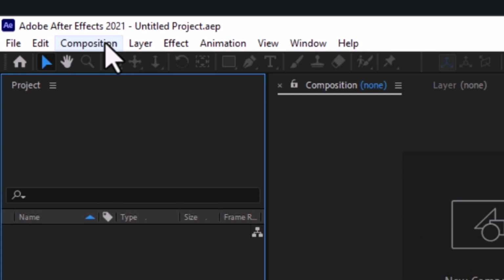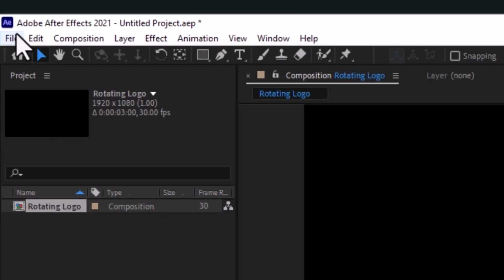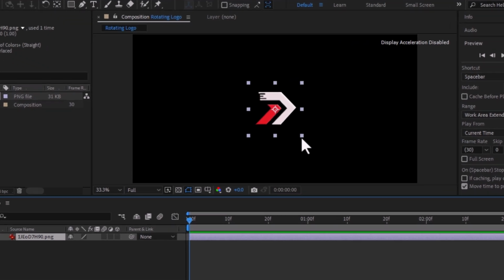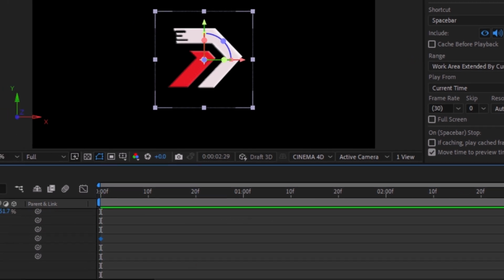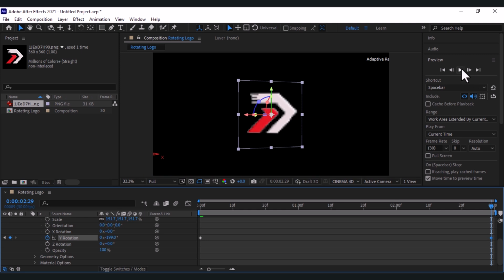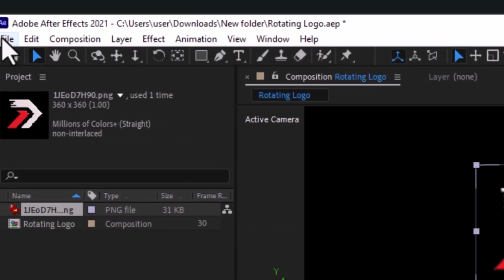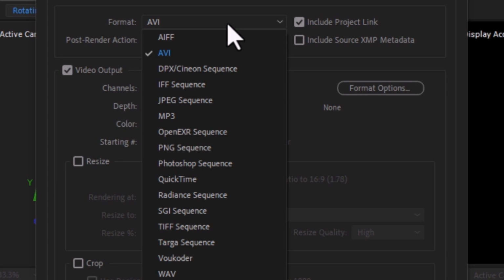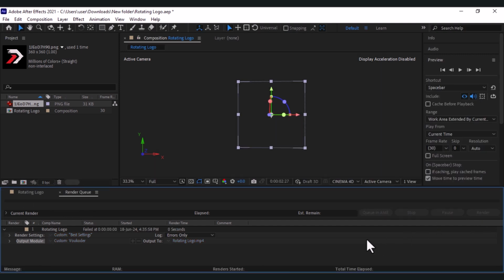Rotating Logo in After Effects | Tutorial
Rotating Logo in After Effects

after effects,
learn animation,
basic animation,
animation in after effects,
rotating logo,